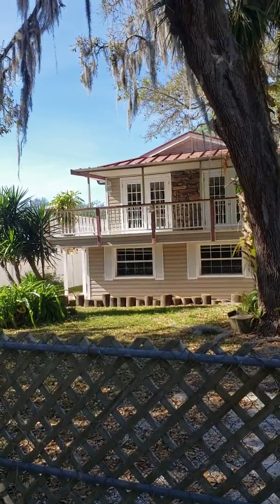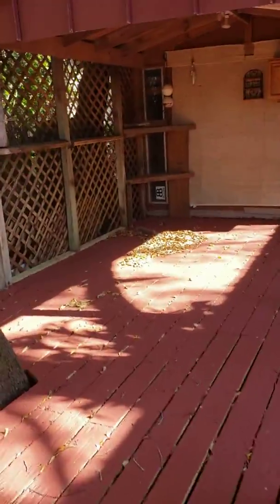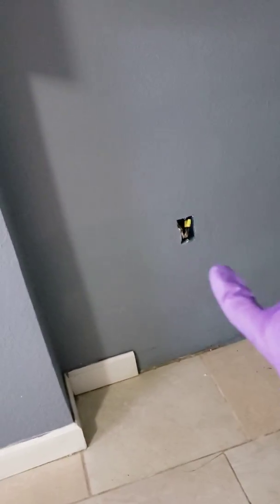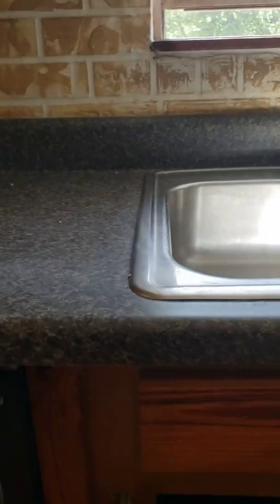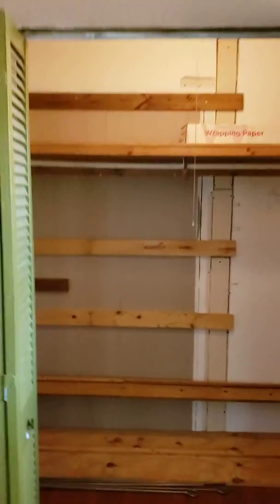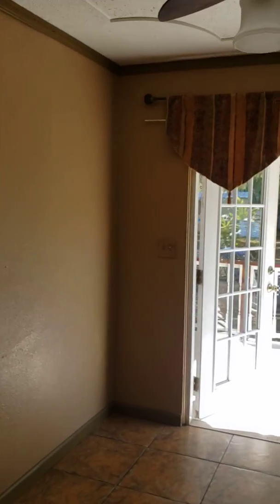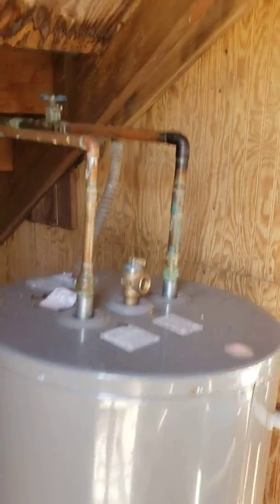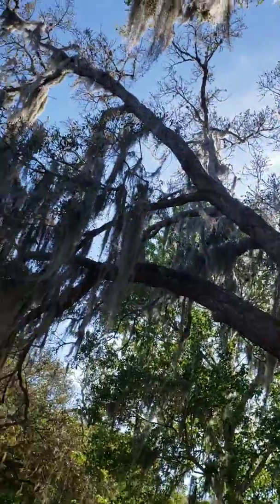11945 Wanda Ave New Port Richey